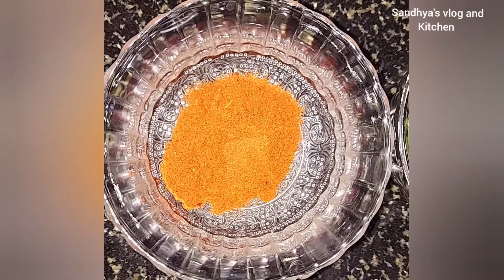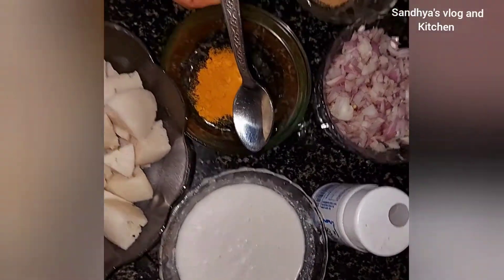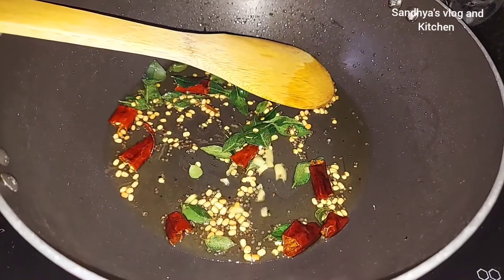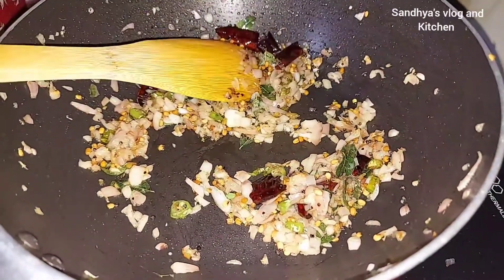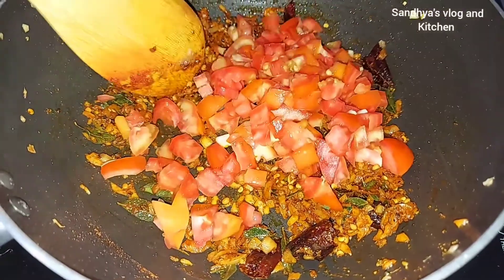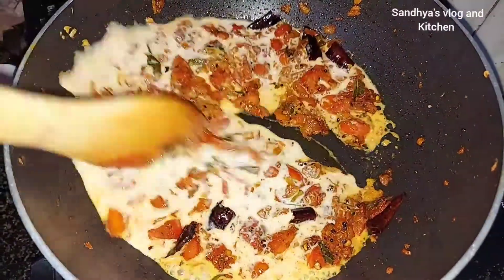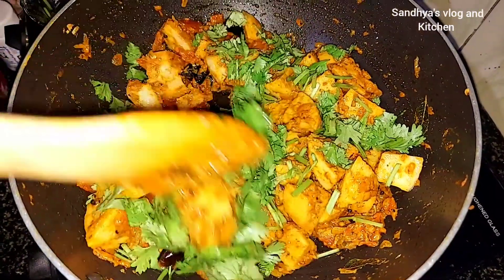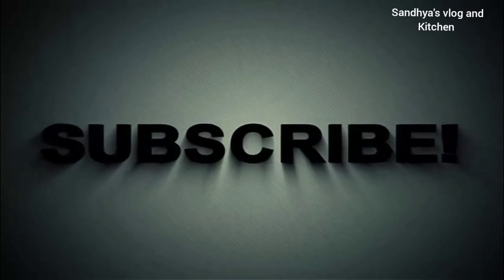How to make easy Chilli Idli at home|| Idli Roast|| ചില്ലി ഇഡ്ഡലി വീട്ടിൽ ഉണ്ടാക്കാം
Welcome to Sandhya's vlog and kitchen

Here is a variety recipie for Chilly idli